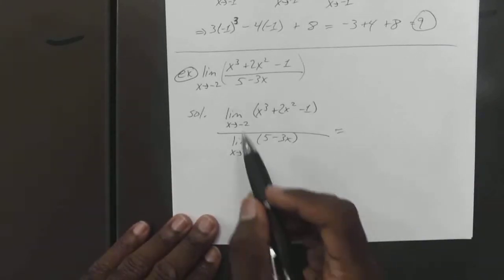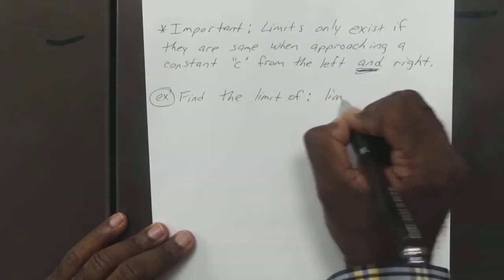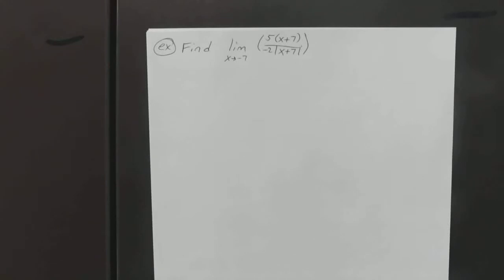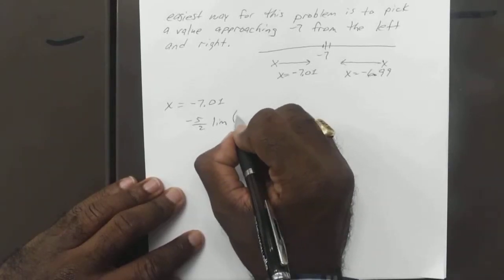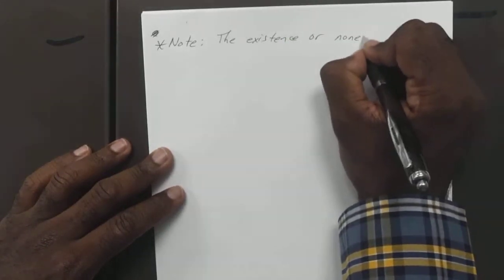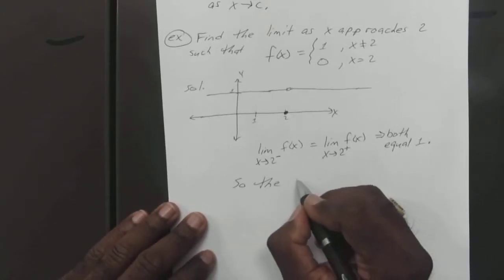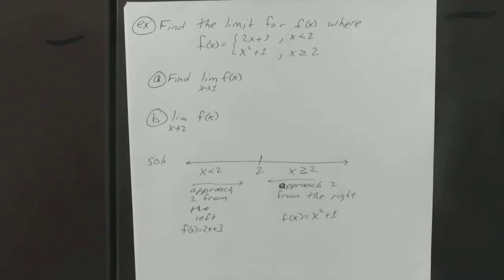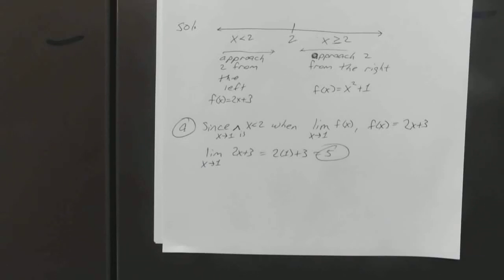1760 S1605 Class 1B